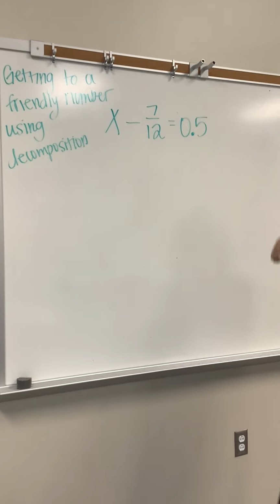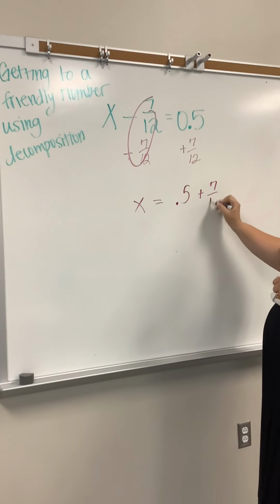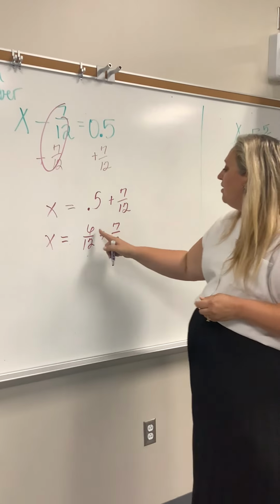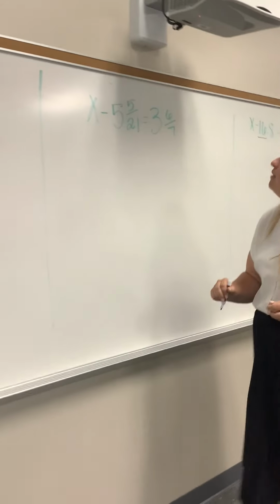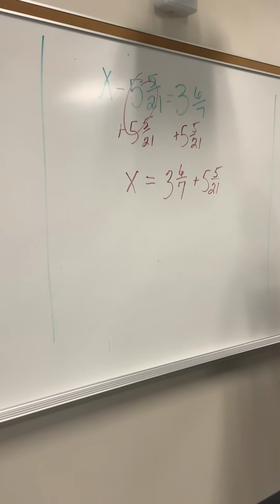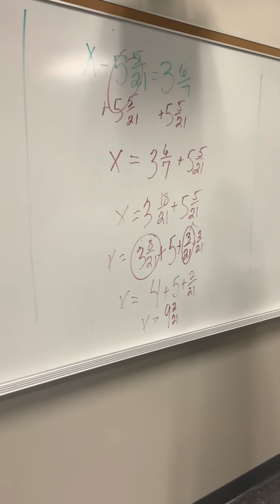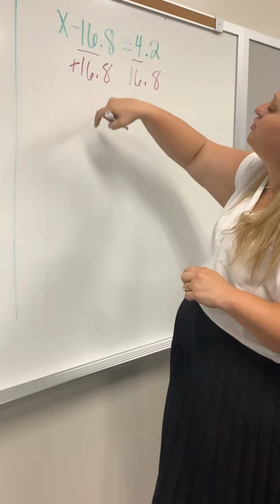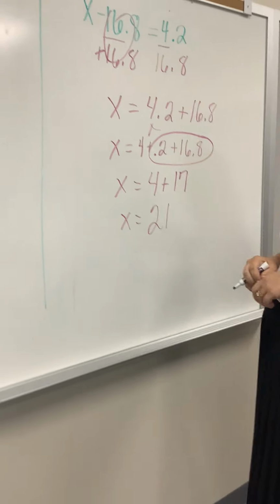Using Decomposition to Get to Friendly Numbers for Addition